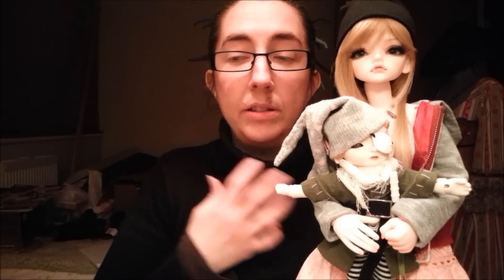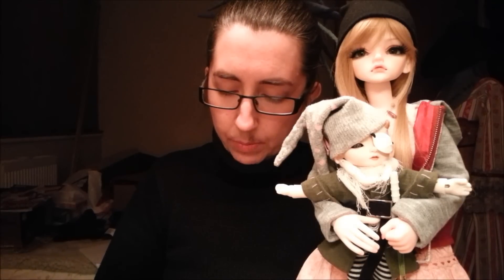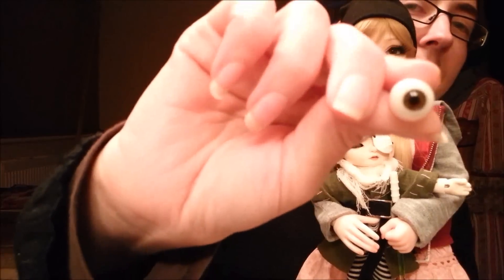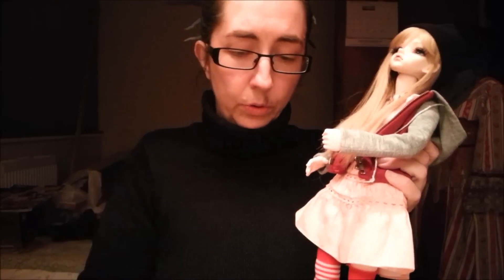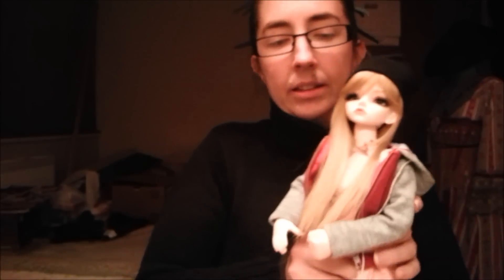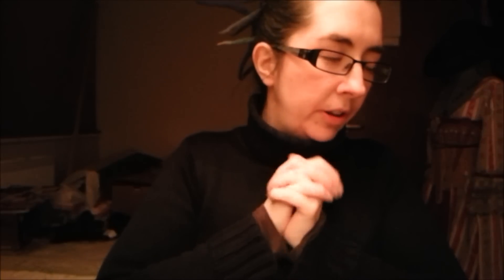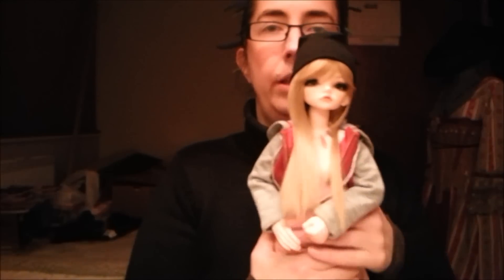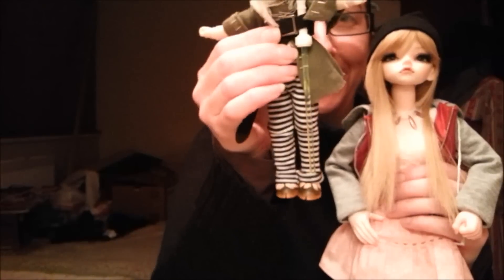Part 2. Updates. Kanis Augen eyes and more...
Another bjd owners picture of my airbrushed Ying head (can't really see much of him)
(not really sure if it shows how crappy my previous airbrush was)

And here was Rose in the diorama I hastily made for the Fairytale competition (although I'm sure you've sen enough of her in the past)

(please msg me if these links ever fail.